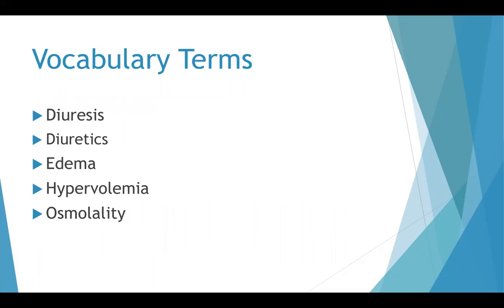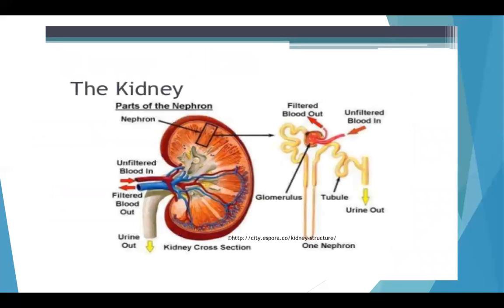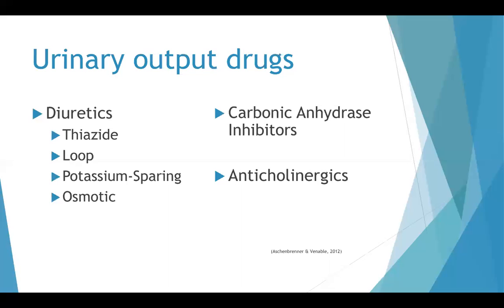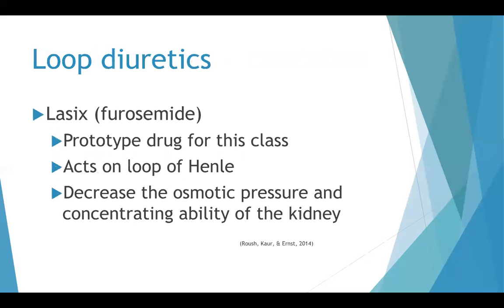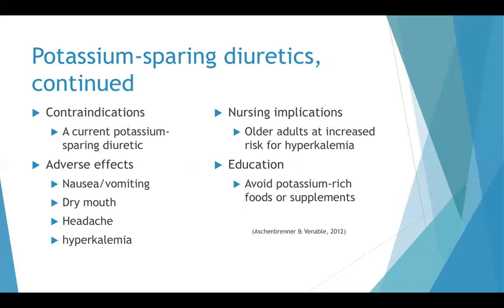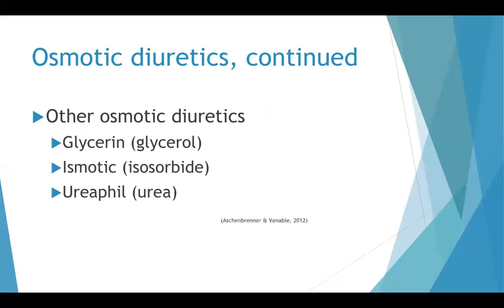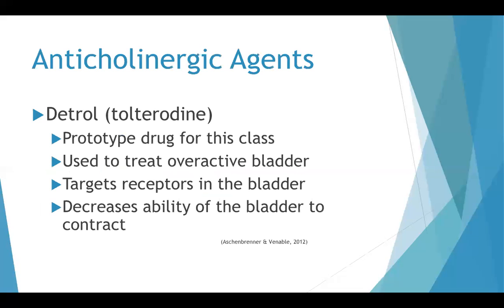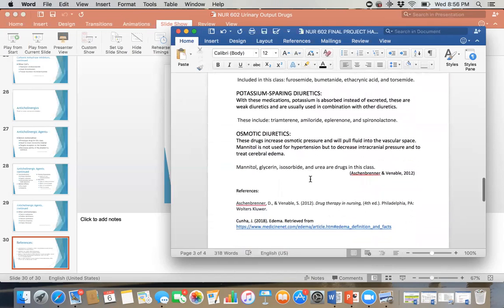NUR602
Final project: Urinary Output Drugs